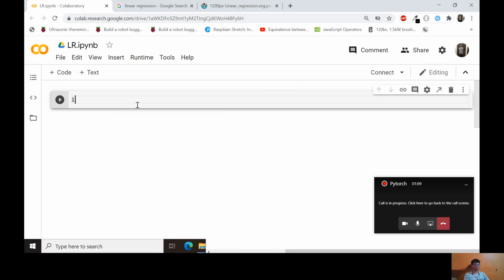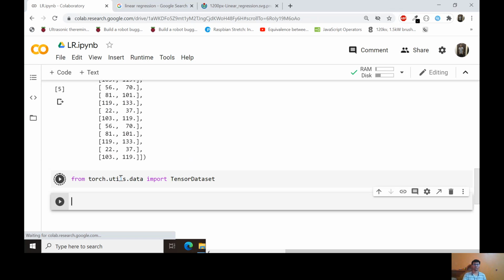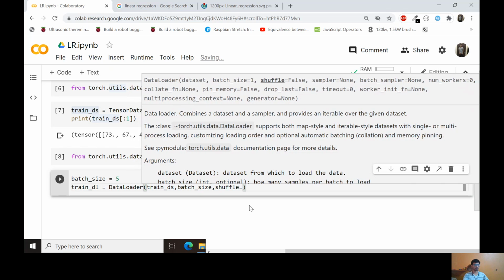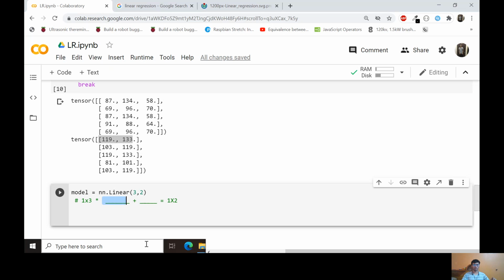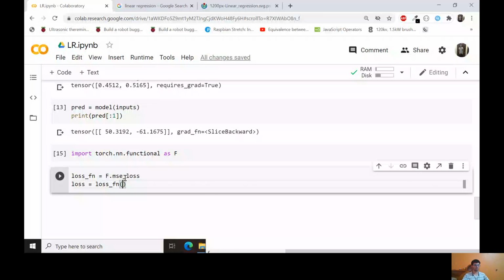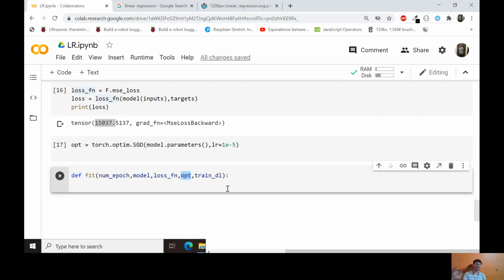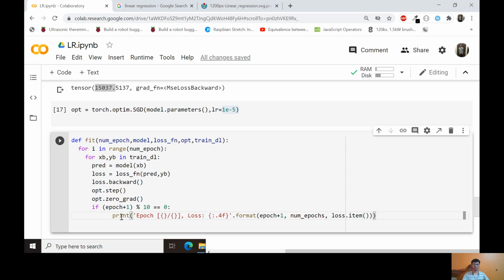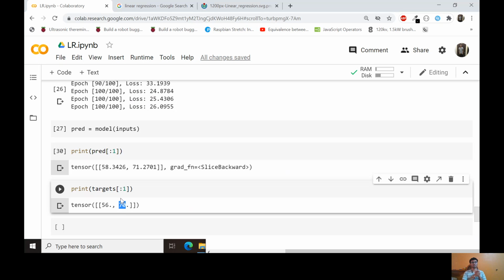Pytorch : Linear Regression using inbuilt tools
In this series we will look into the basics of pytorch.